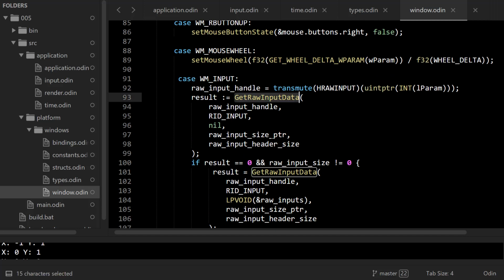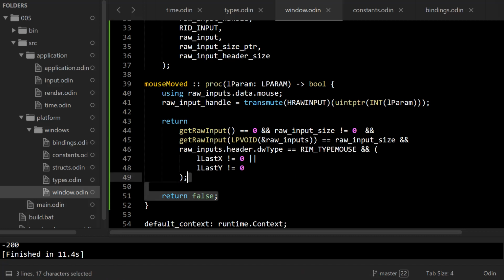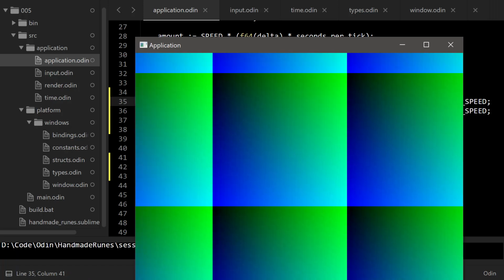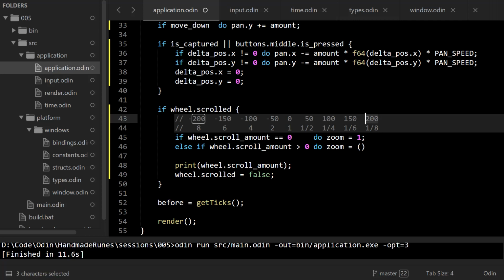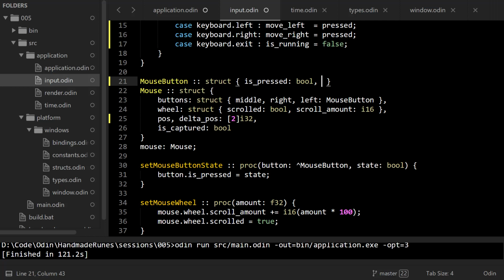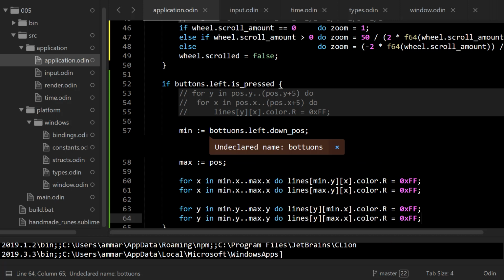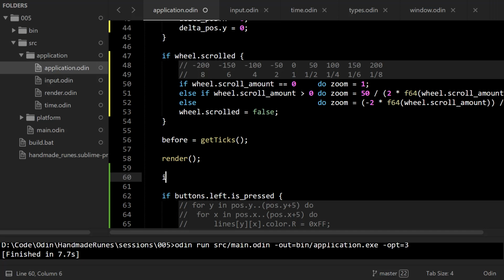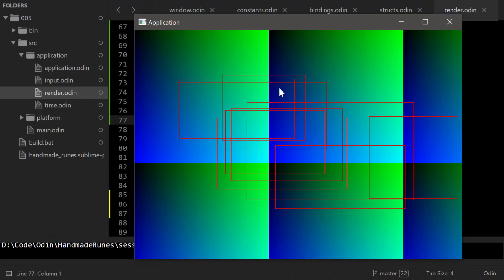Handmade Runes - 05 : Drawing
This session focuses on solidifying the input capturing code, and then on interactive drawing of graphics:

     1:00 Cleanup of Raw Input capturing code
   15:00 Making Keyboard input platform-independant
   27:00 Zooming with the mouse wheel
   39:00 Drawing free-form with the cursor and left mouse button
   54:00 Drawing rectangles for selection
1:03:30 Drawing rectangles that persist